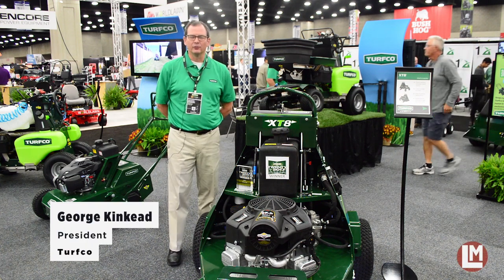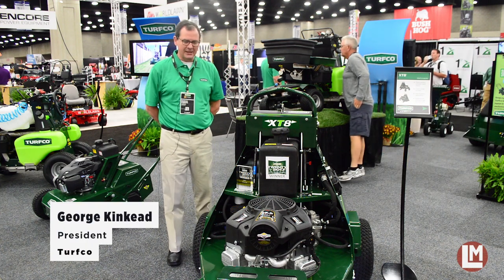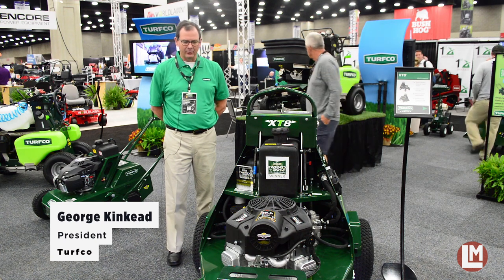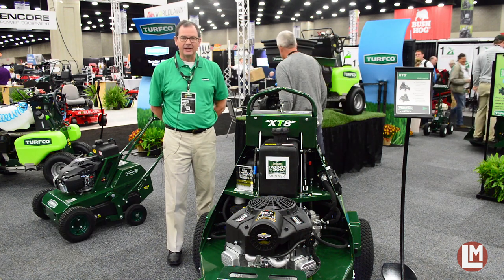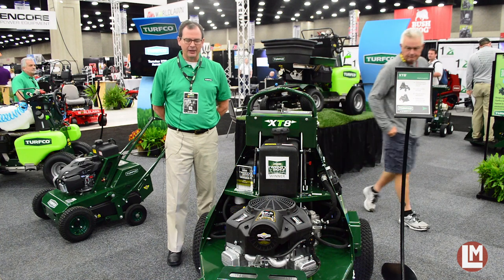Up-close look at Turfco's new ride-on aerator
While at GIE+EXPO 2017, Turfco President George Kinkead walked us through the features of two of his company's flagship products: The new  XT8 ride-on aerator and the T3100 ride-on applicator.